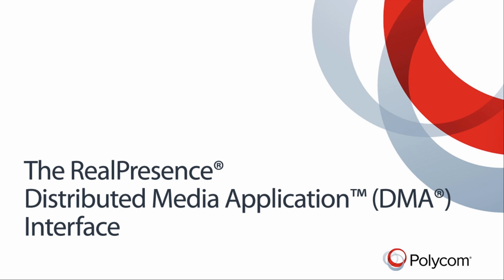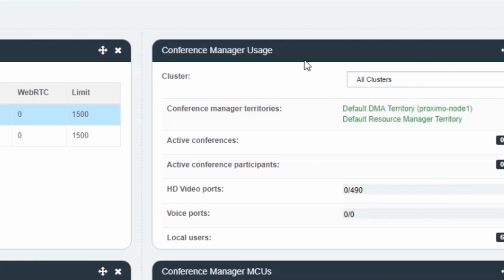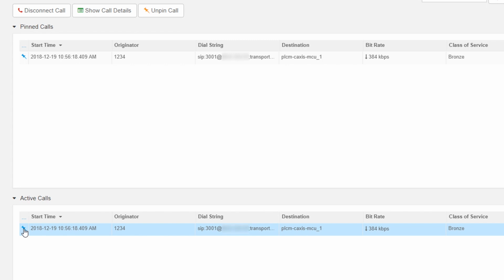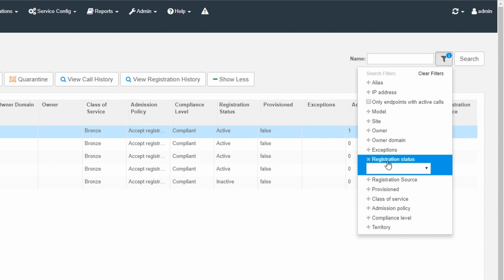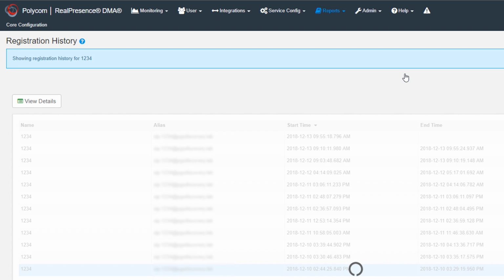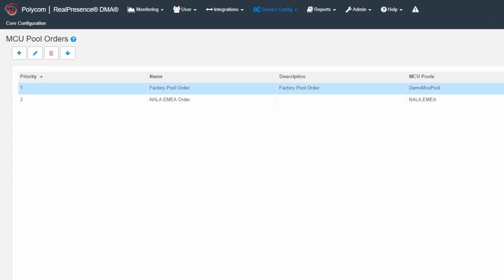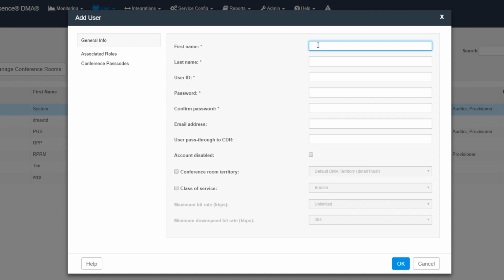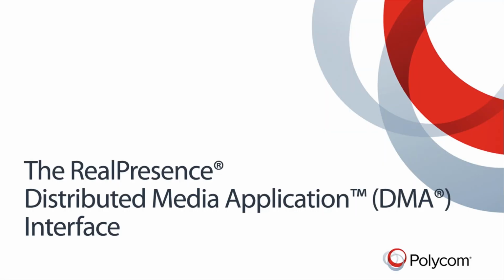Clariti: Distributed Media Applications (DMA) Interface | HP Support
Clariti: Distributed Media Applications (DMA) Interface